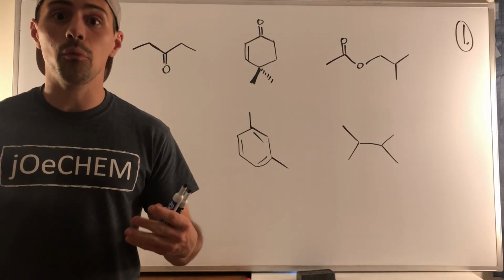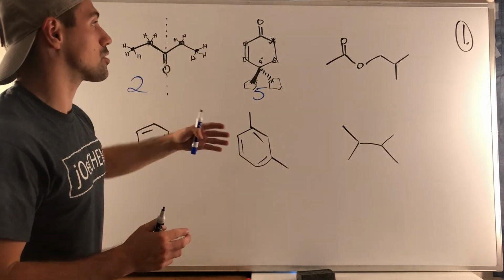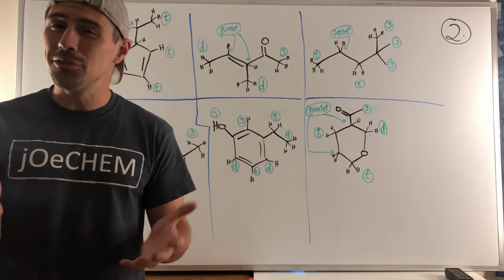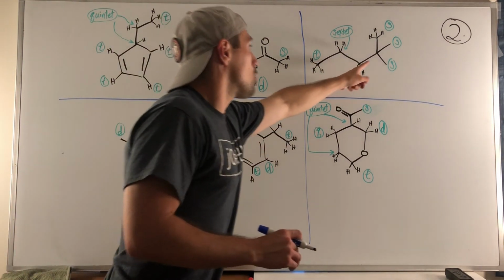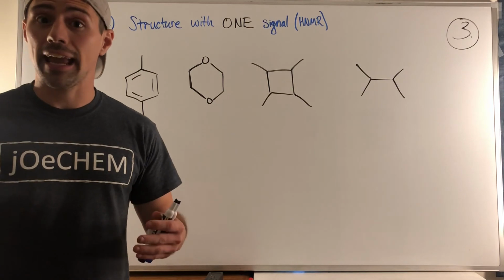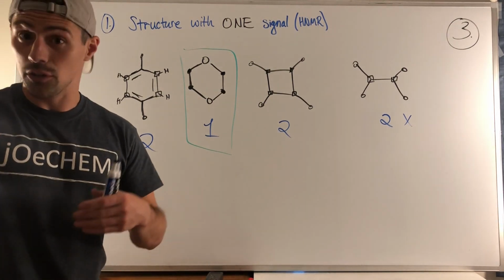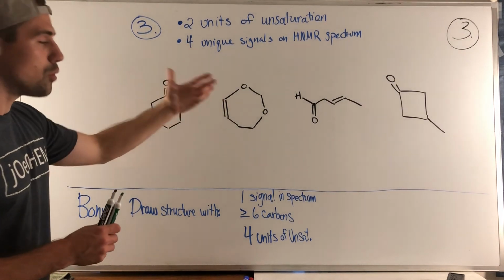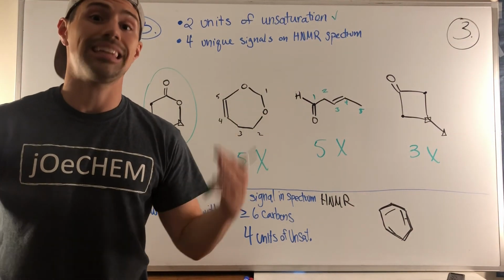Nailing Down NMR Terminology and Solving Problems (Worksheet Solutions Walkthrough)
NOTE:
At 06:14 there is an sigh embarrassing mistake (I had update the problem but had written something down incorrectly), so please see the written solution which shows ONE quartet (2 carbons away from the ketone, a part of the double bond) and a SINGLET (not doublet) at the -CH3 group.

In this solution walkthrough, we go through Nailing Down NMR Terminology and Solving Problems worksheet on jOeCHEM (worksheet and solution sheet linked below).

Chapters:
00:00 Intro
00:31 Problem 1
05:18 Problem 2
06:14 Problem 2 MISTAKE -- SEE WRITTEN SOLUTION
06:58 Problem 2 cont'd
09:31 Problem 3
15:43 Bonus